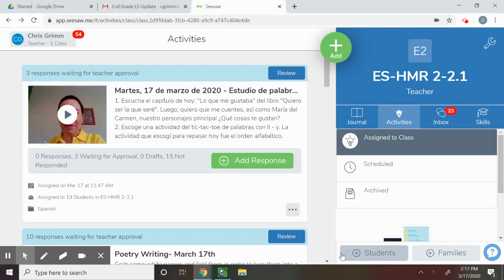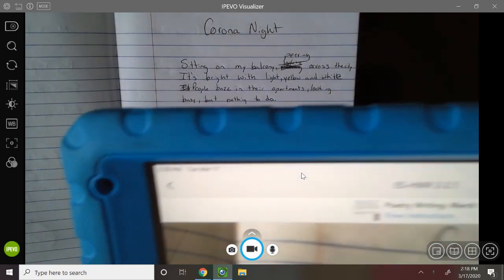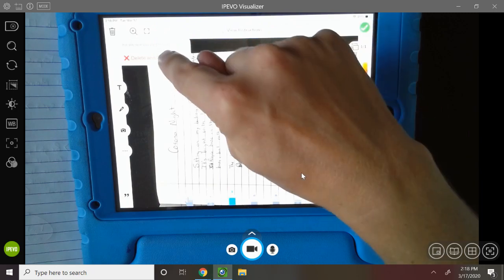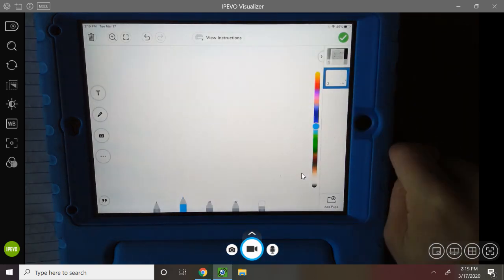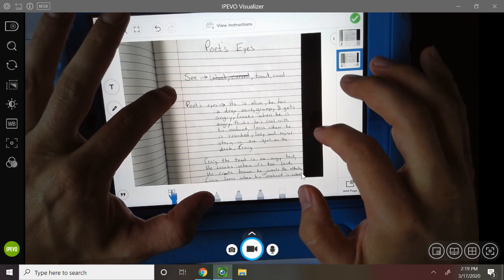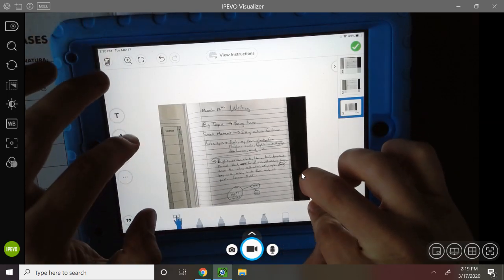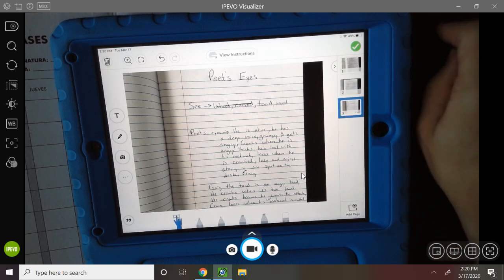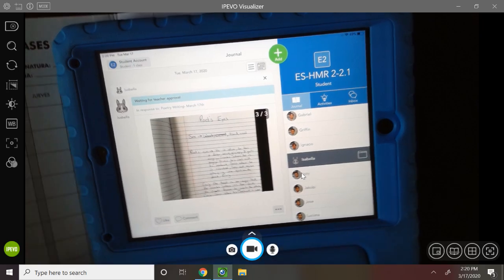Seesaw - Uploading Multiple Pictures For An Activity